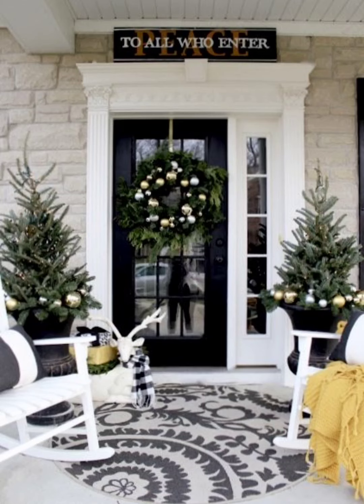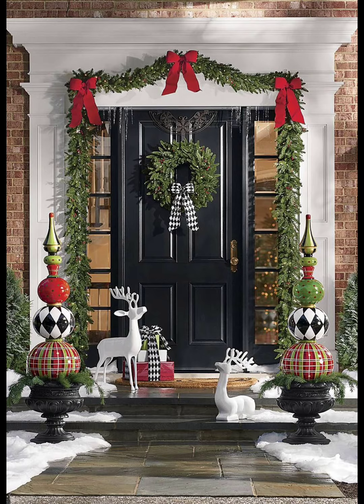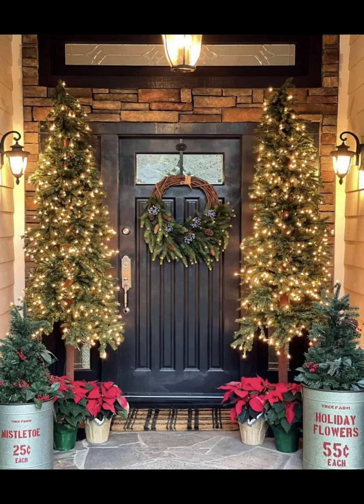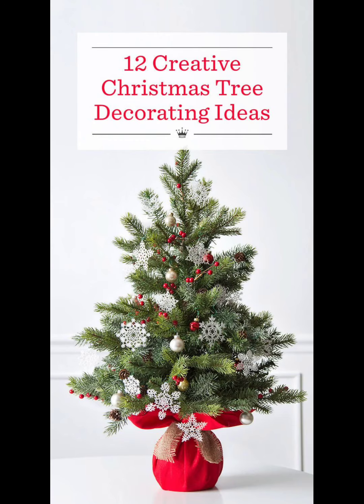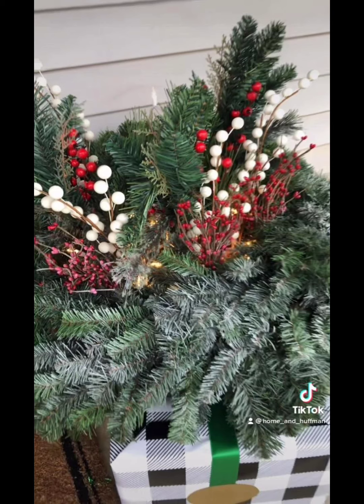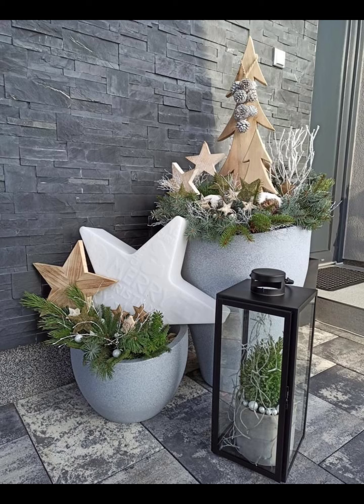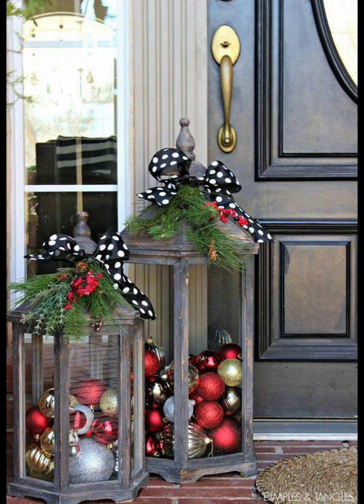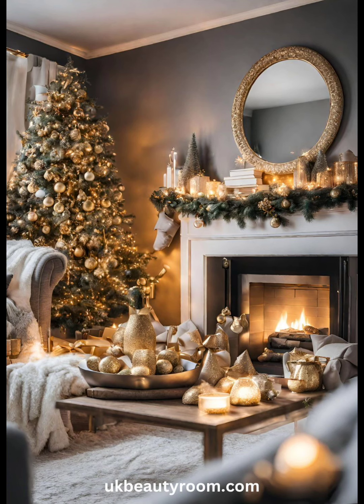How to make DIY Christmas decor at home|Christmas decor ideas 2023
Welcome to Innovate Design 2.1 Your Ultimate Destination for Home Design and Interior Inspiration! 🏡✨ Explore captivating design ideas, expert tips, and the latest trends to turn your space into a haven of style and comfort. Whether you're a DIY enthusiast or seeking professional insights, join us on a journey of creativity and transformation. HomeDesign InteriorInspiration DesignEnthusiast"

Your Quarries:-